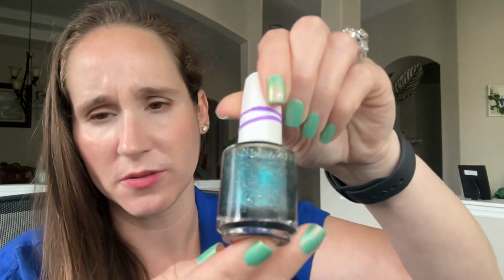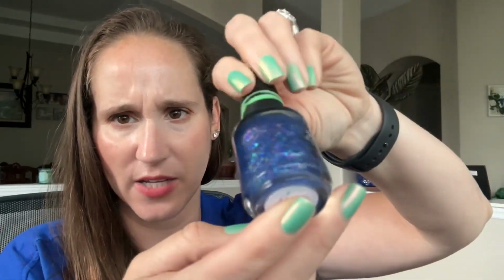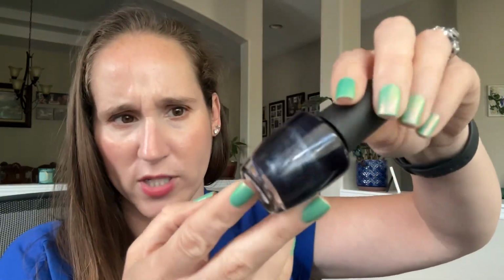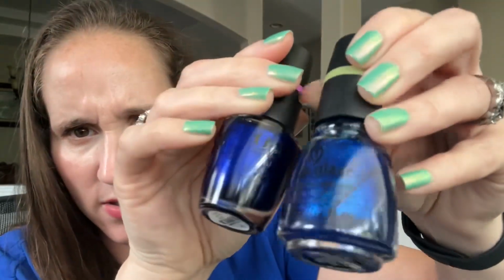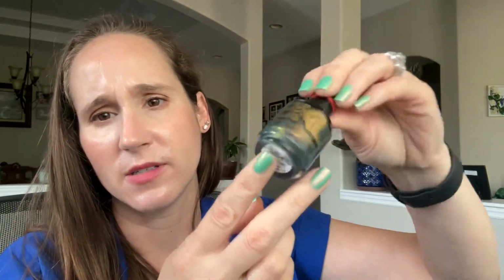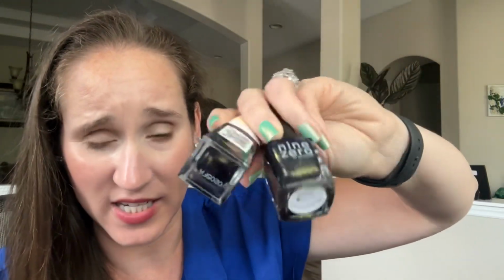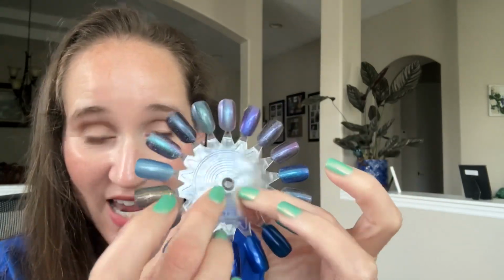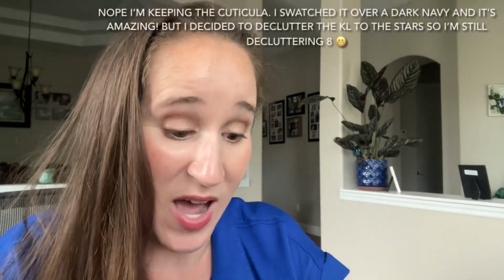Nail polish declutter part 14!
Today is part 14 of my nail polish declutter!